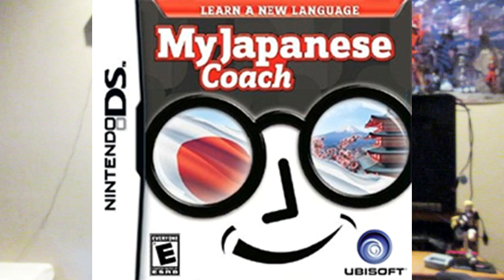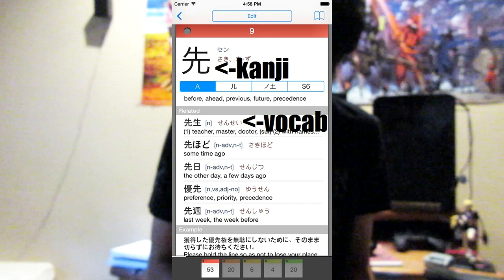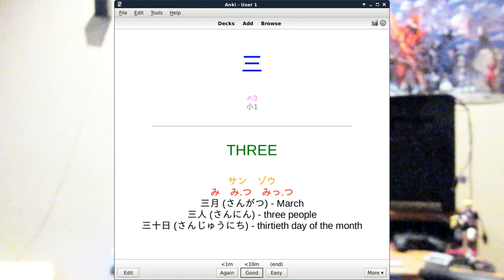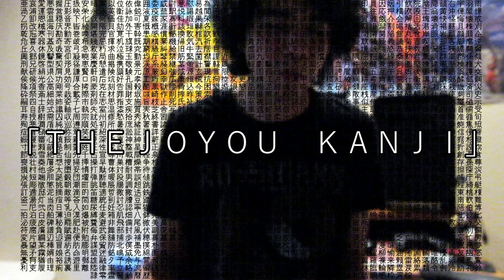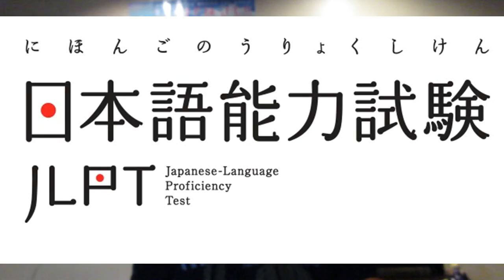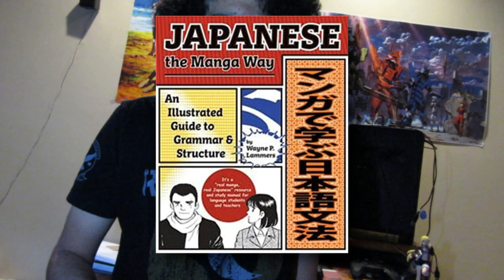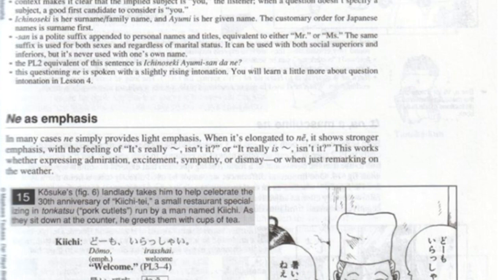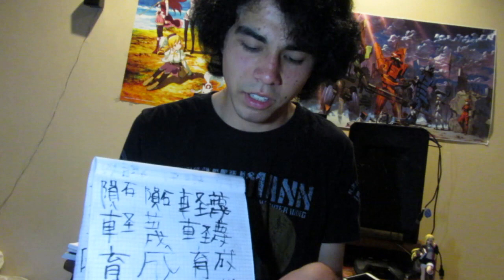How I learned Japanese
Just a vlog I felt like doing which also turned into how to learn japanese